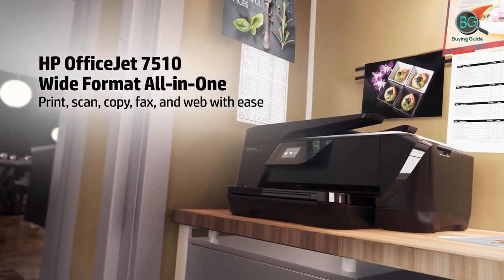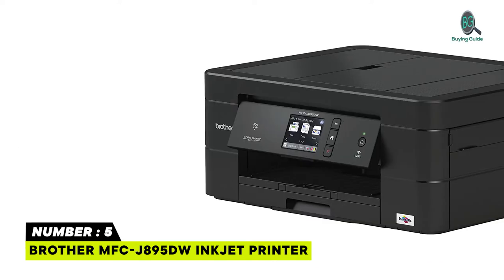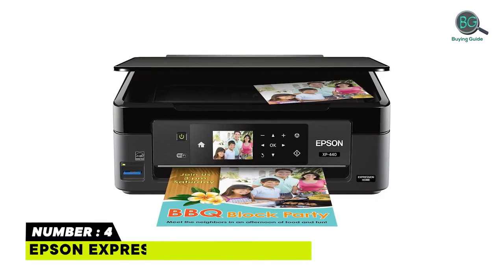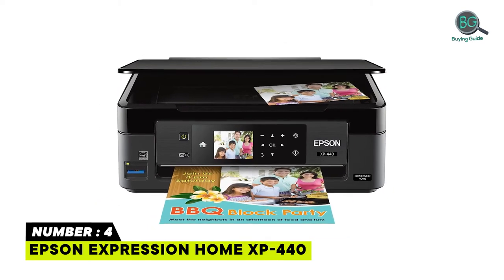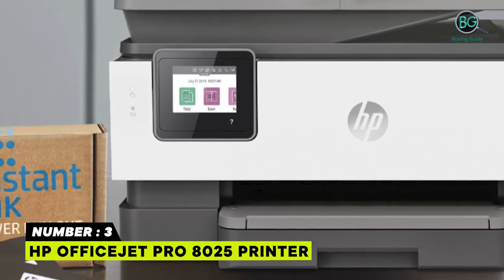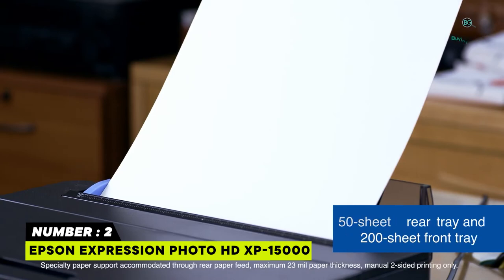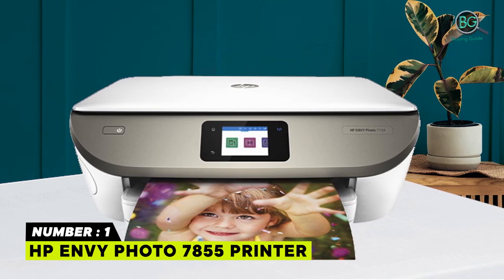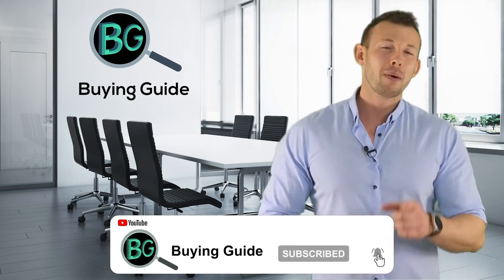Best Printers For Crafters in 2022 - Top Quality & Top Priority!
In this video, you’ll know about the exciting features of Printers For Crafters
at the best price. So, we’ve chosen the Best Printers For Crafters based on quality, features, performance, and price. Choose any of them that matches your considerations.

Best Sellers in 2022

00:00 - Introduction : Best Printers For Crafters 2022

01:01 - 5. Brother MFC-J895DW Inkjet Printer

02:26 - 4. Epson Expression Home XP-440

03:13 - 3. HP OfficeJet Pro 8025 Printer

04:22 - 2. Epson Expression Photo HD XP-15000

05:37 - 1. HP ENVY Photo 7855 Printer

Best Printers For Crafters in 2022,Top Printers For Crafters in 2022,Best Printers For Crafters Reviews